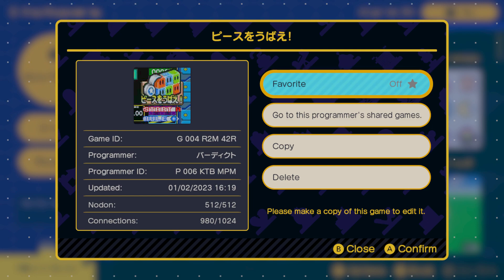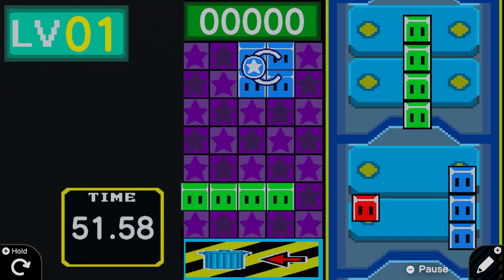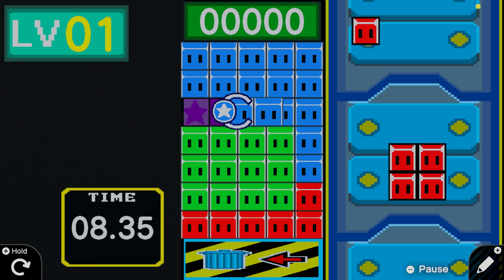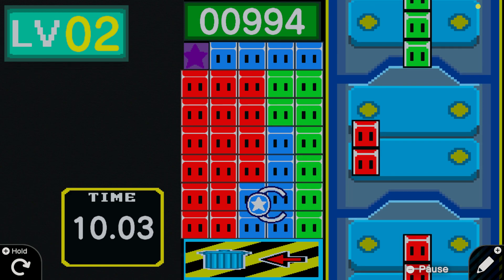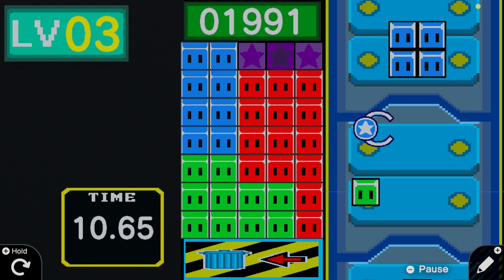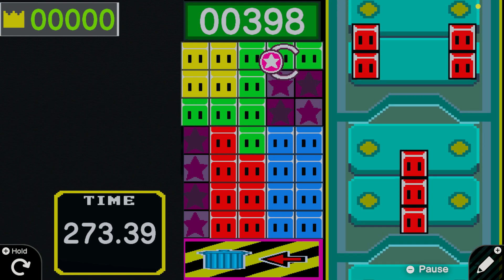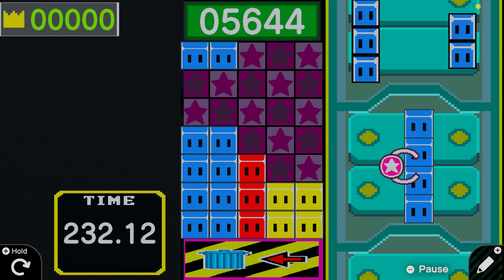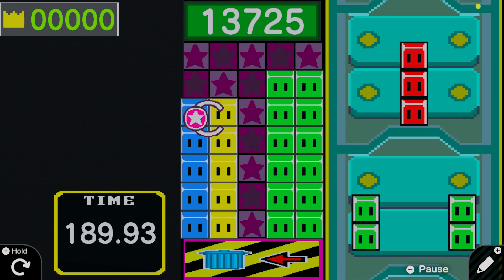"Piece Out" from Mario Party RECREATED in Game Builder Garage! (2 modes!)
Game Title: Get The Pieces!
Game IDs:
Survival Edition: G-004-R2M-42R
5 Minute Edition: G-005-7NP-70P
Programmer Name: Verdict
Programmer ID: P-006-KTB-MPM

Suggestions? Comment!
~Sal